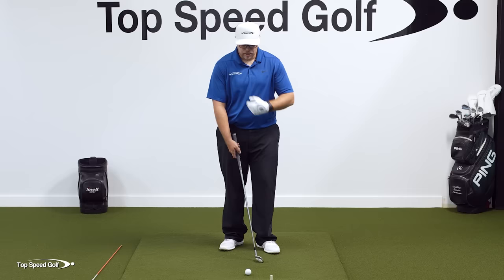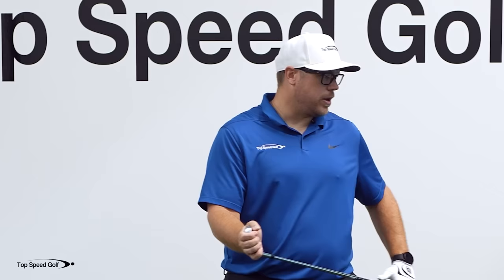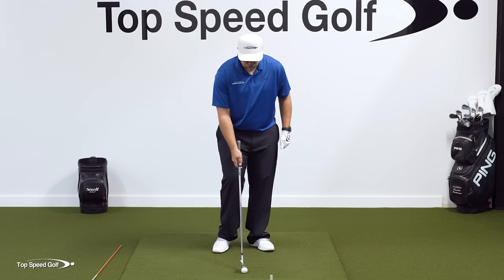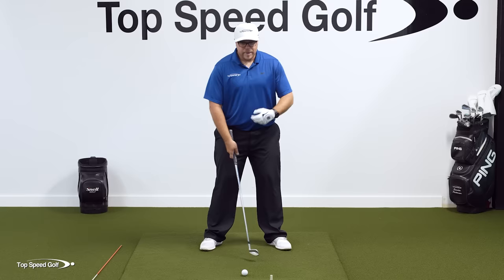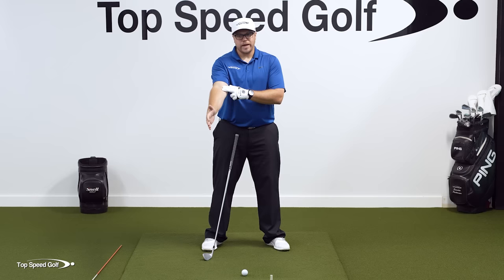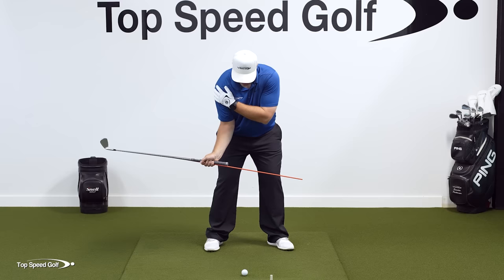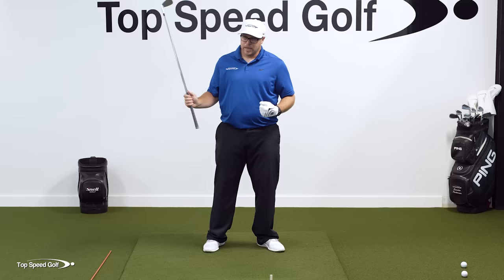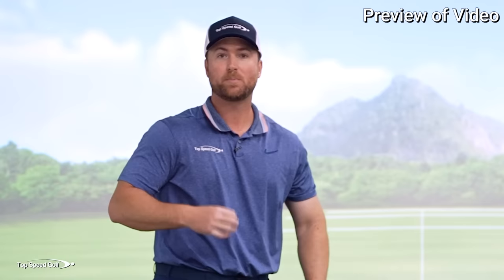Do This Right Shoulder Move to STOP Hitting Bad Iron Shots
Clay Ballard